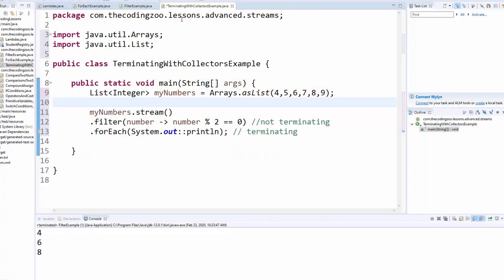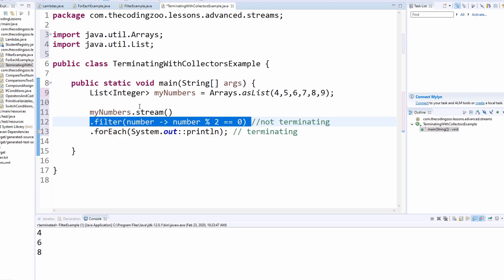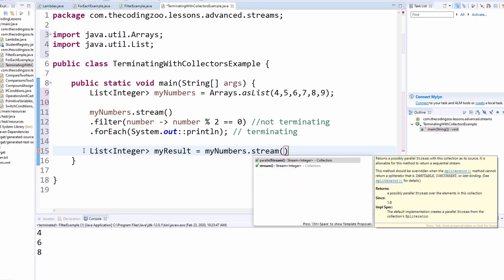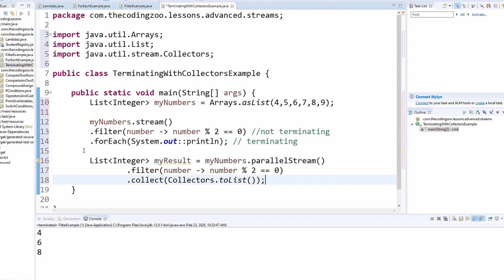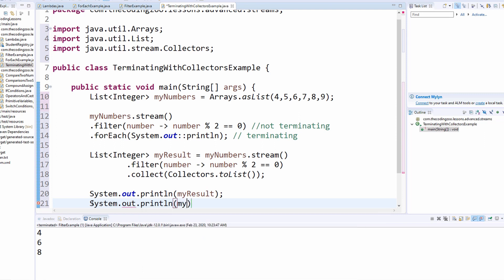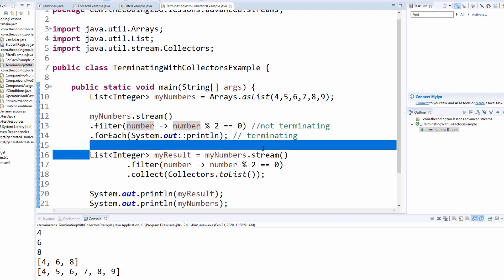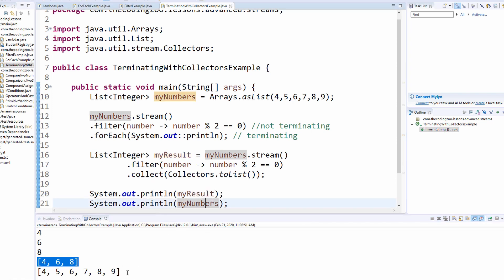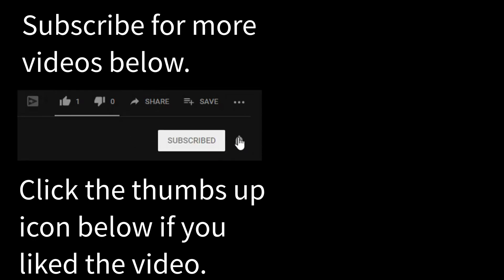Java Streams Filter | Java Stream Collectors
Java Streams Filter Collect to List video goes over how to use a Java Stream to filter a collection and collect the results into a List. You will learn about the Collect terminating operation which can be used to collect data from a stream into many different formats or data structures using the stream collectors. Java stream collectors or rather the Java Collectors API is a utility class provided by Java that provides several different lambdas for collecting data. This another one of our videos that teaches how to use Java lambda and streams.